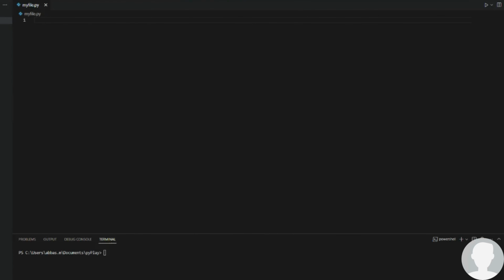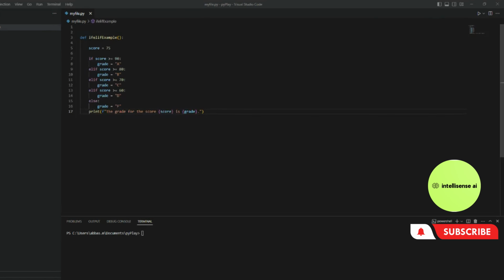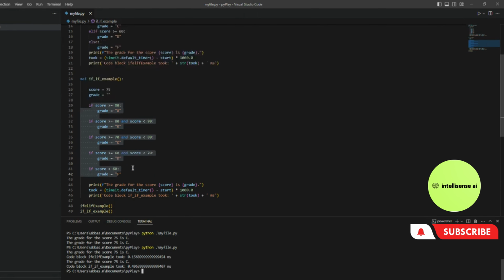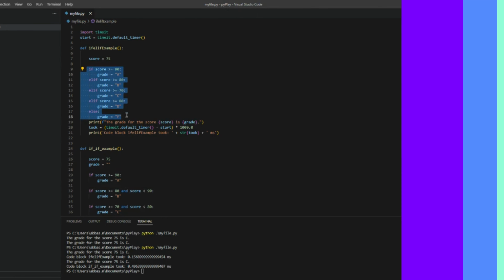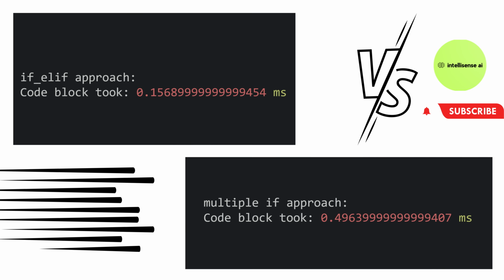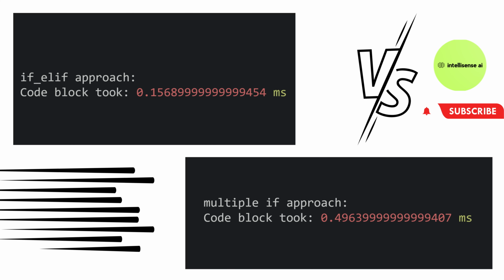Comparing elif and Multiple if Statements in Python: Performance and Practicality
In this video, we delve into the world of Python conditionals and explore two different approaches for handling multiple conditions: elif statements and multiple if statements. We compare the performance and practicality of these approaches to help you make an informed decision. We'll examine their impact on code readability, execution speed, and flexibility. Join us as we break down the benefits and trade-offs of each method, enabling you to choose the most suitable approach for your Python programming needs. Whether you're a beginner or an experienced Python developer, this video will provide valuable insights into optimizing your conditional logic.

⌚Timestamps⌚

0:00 Introduction
0:25 Find the Best One By Performance
2:57 Conclusion

❤️My Story❤️
I'm currently working as a Machine learning Engineer and Software developer for the past 8 years. I'm working on various software products and various technologies.  I overall manage over 10 teams and a lot of different projects in various locations.